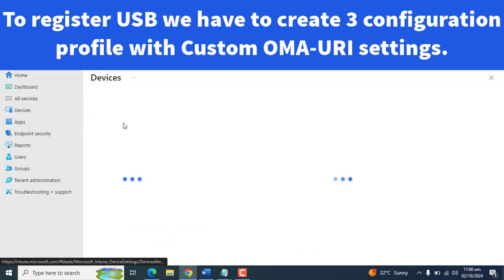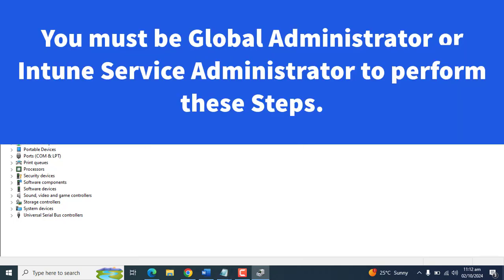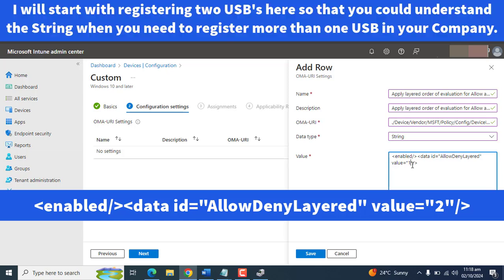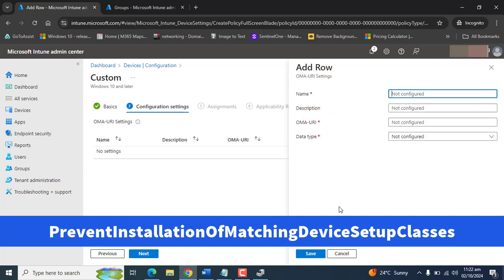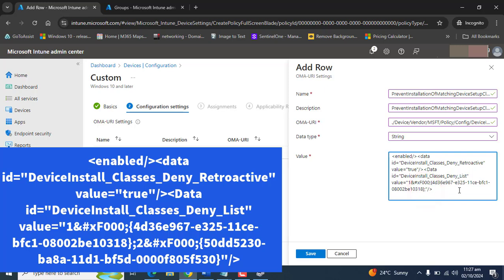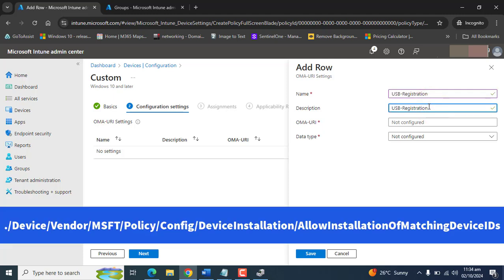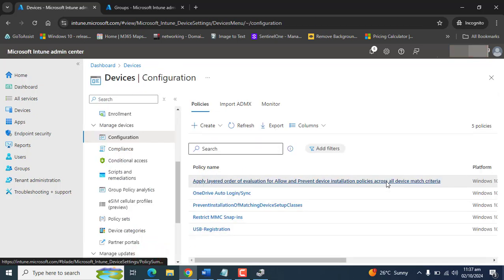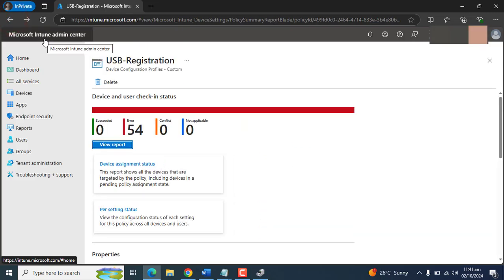How to Secure USB Access Using Intune | Step-by-Step Guide to Register USB Devices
In today’s video, learn how to secure USB access using Microsoft Intune!
This step-by-step tutorial guides you through registering USB devices to ensure that only authorized drives can connect to your corporate devices, enhancing your organization's security measures.

🔑 What You’ll Learn:

Retrieve Hardware IDs and Class GUIDs: Get the necessary IDs of your USB drives for registration.
Create Configuration Profiles: Follow the detailed process to set up three OMA-URI configuration profiles using custom settings in Intune.
Single & Multiple USB Registrations: Discover how to register one USB or multiple devices to allow specific access for departments.
Monitor Profiles Effectively: Learn how to track all profile configurations in the Intune Admin Portal, including generated reports when unauthorized USB devices connect.

🚫 Ensure your data safety by blocking unauthorized USB access. With this setup, users attempting to connect unregistered USB devices will receive an access denied error, and you’ll receive detailed logs including the device name, user email, and timestamp.

📈 Why This Matters:
Implementing USB restrictions can drastically reduce the risk of data breaches, ensuring only corporate-approved devices can access sensitive information.